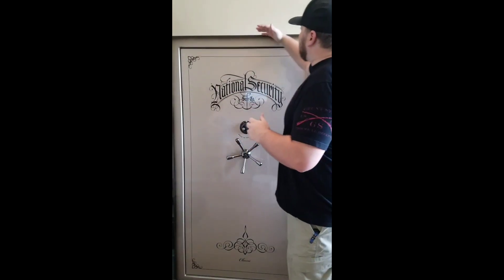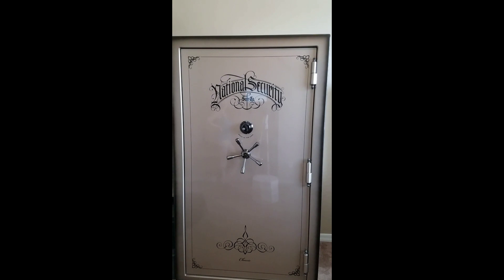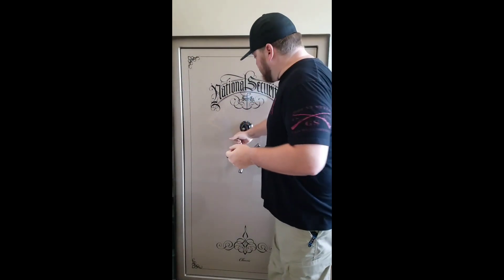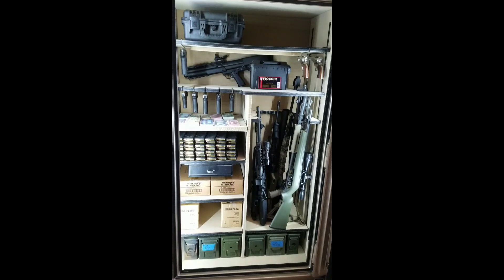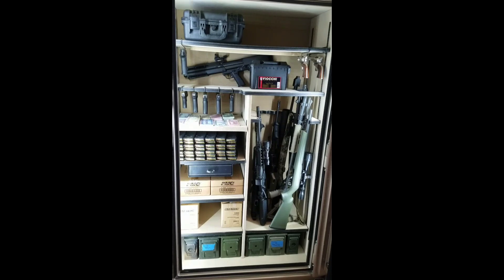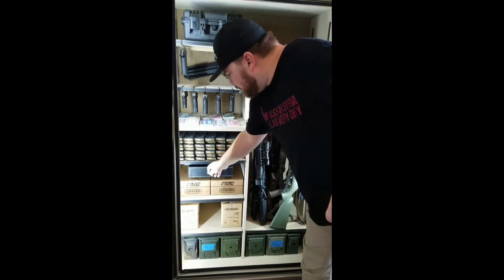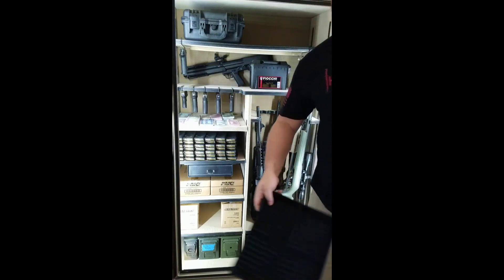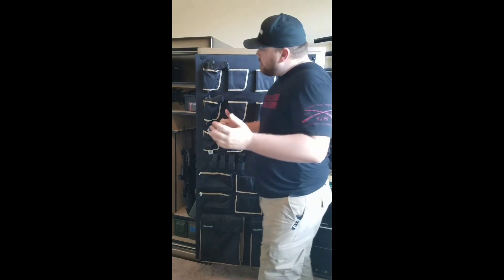National classic 50 safe review.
Doing a review of the national classic 50 from liberty safes. Check out 1800 4a gunsafe they had great customer service, low prices, and financing options.